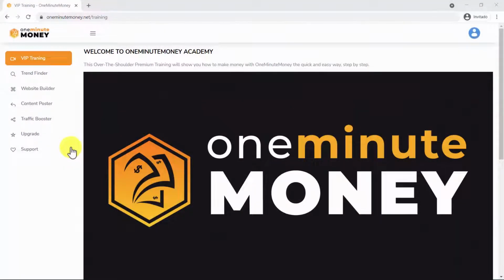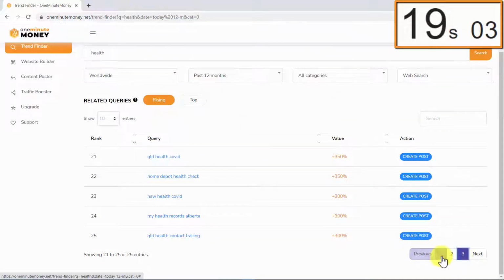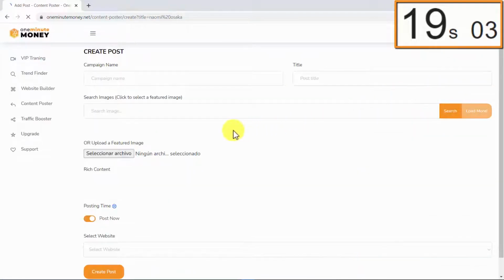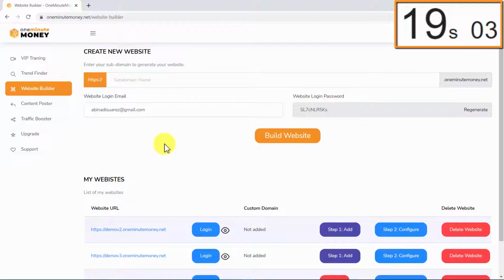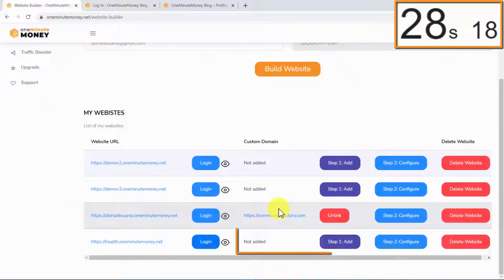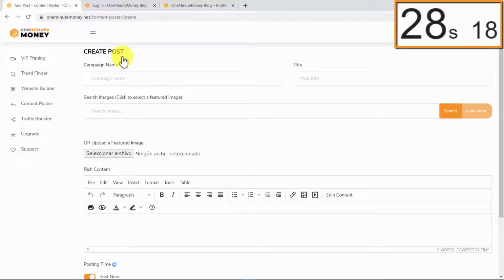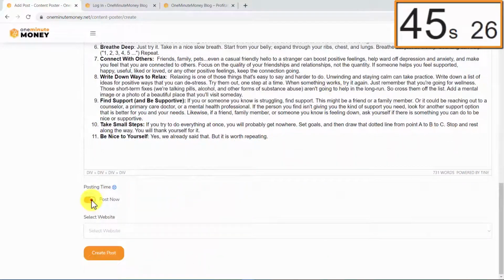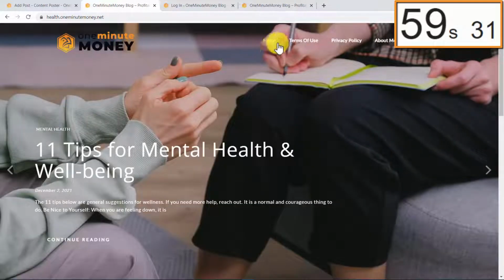One Minute Money Review & Demo ⏰ OneMinuteMoney Review + Demo ⏰⏰⏰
* Use the sales page exit pop for a discount!

One Minute Money Review, Demo & $12,950 Bonus - OneMinuteMoney Review

One Minute Money Review! What's inside One Minute Money by Venkata Ramana and how does it make you money? OneMinuteMoney is a 3-click income system that deposits $7.00 payments into our bank accounts every 1-2 minutes… Hence the name, OneMinuteMoney! Our 3-click system does all the heavy lifting for you…

One Minute Money Review - Here, let me show you how easy it is to get started… OneMinuteMoney – Search, discover, monetize and curate... Discover ‘Breakout’ content in seconds which user can monetize and use instantly – Content through API (not scraped). ‘Low Hanging Fruit’ is back – 1 click search for trending sub niches & content based on broad keyword input...

Instantly discover content / phrase related long – tail keywords... 1 Click related product monetization on any content (in any niche). Content editor with related monetization choice, or 1 click post to blog... Simple filter options enable user to quickly drill down on results... Included Monetization platforms – Amazon & Walmart (both included in the FE) And many more features.
Important…

OneMinuteMoney is NOT the same as the well know platform beginning with 'Buzz' and ending with 'Sumo'… It’s not the same and we never intended it to be. Instead, OneMinuteMoney is designed to do the following... with simplicity in mind. Find ‘Breakout’ trending phrases, sub-niches and content quickly and with as little effort or tech as possible...

If you're enjoying this One Minute Money by Venkata Ramana Review and want to learn more about One Minute Money App, check out my in depth video review above!

- Art